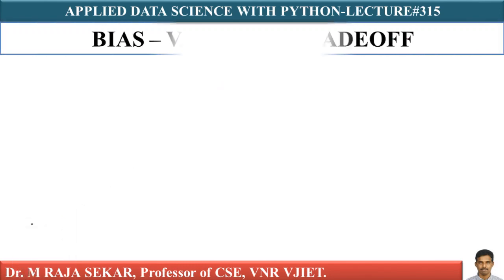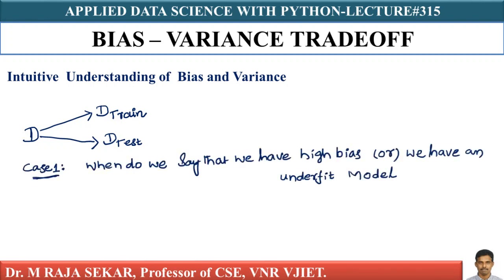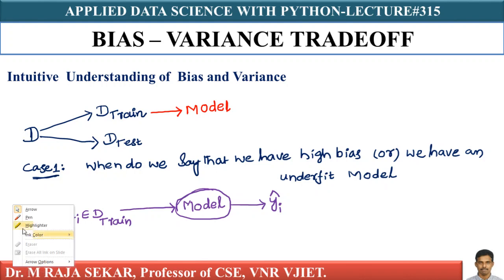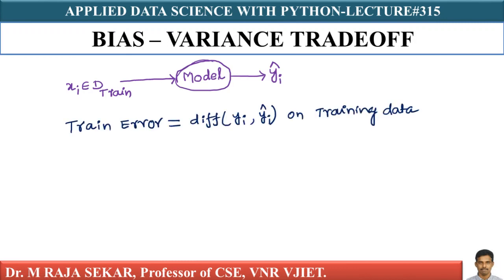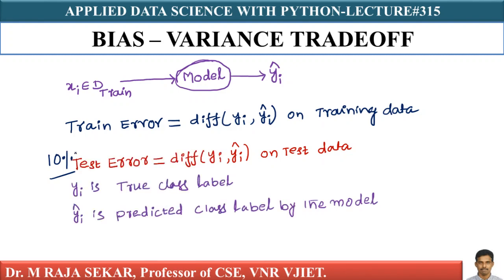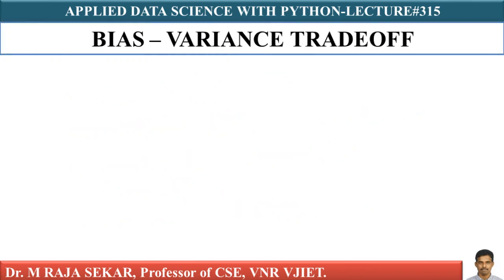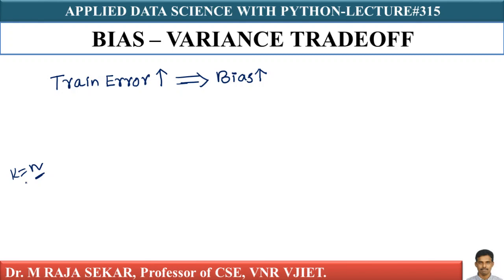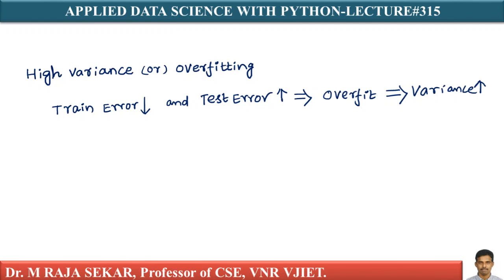Intuitive Understanding of Bias and Variance LEC315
Intuitive Understanding of Bias and Variance